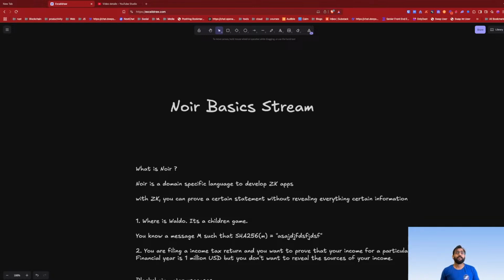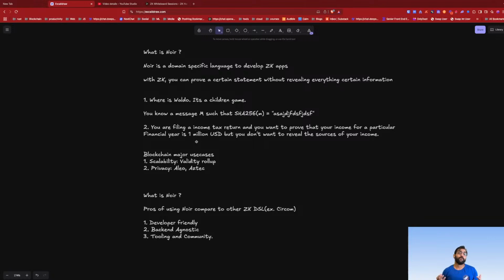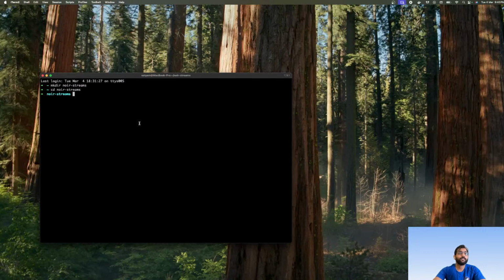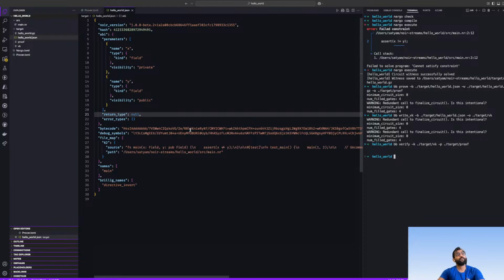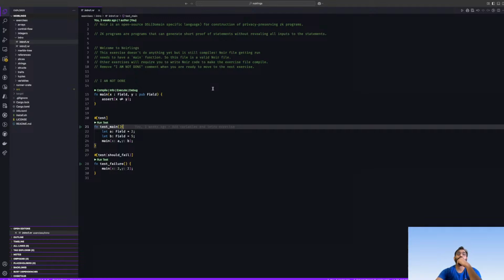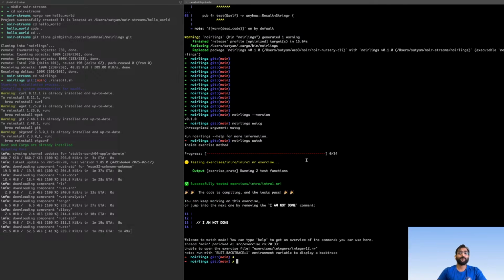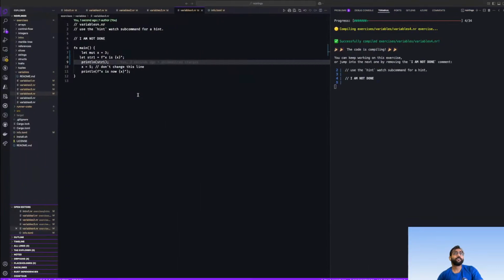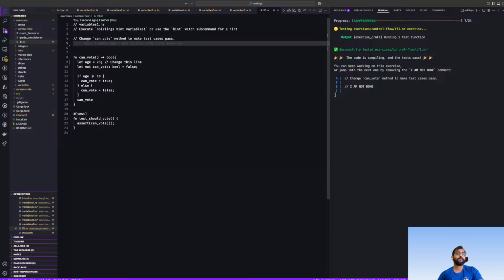ZK App development with Noir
In this stream, we are going to dive deep into Noir language to develop ZK app.